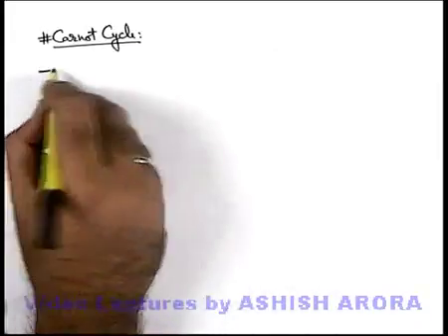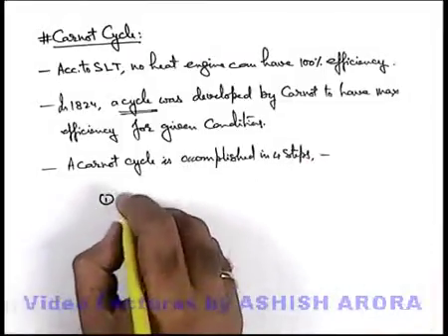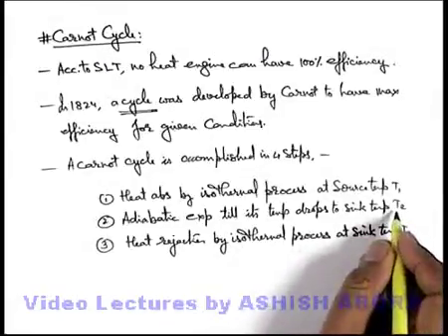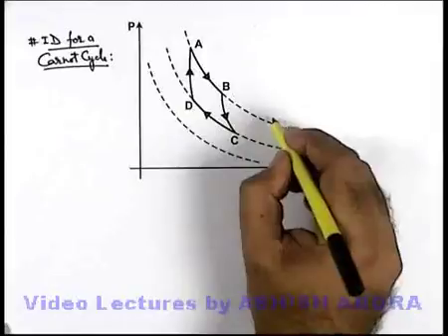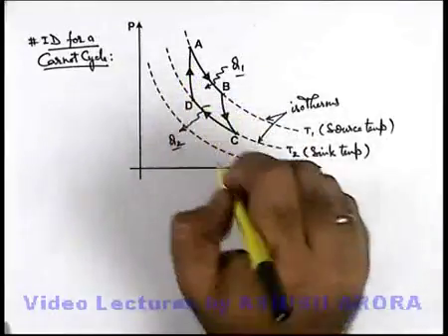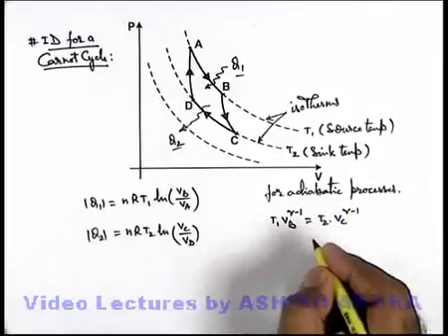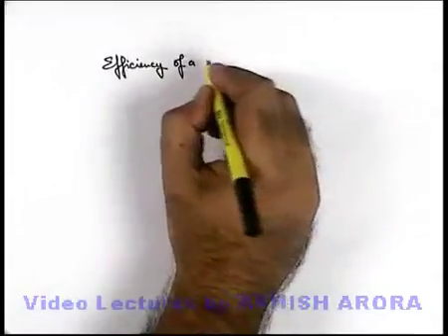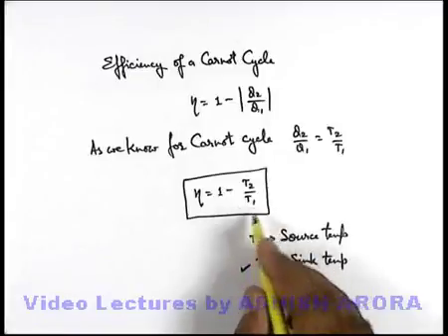Carnot Cycle LOT20